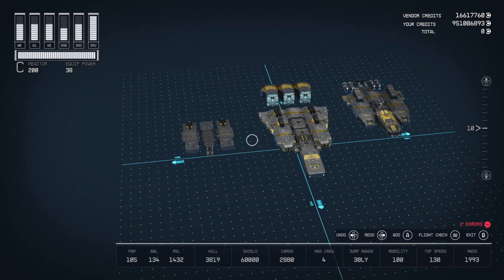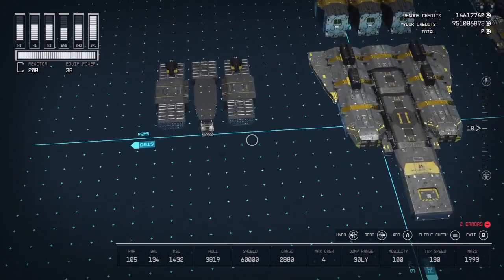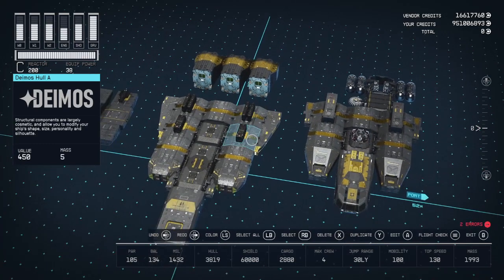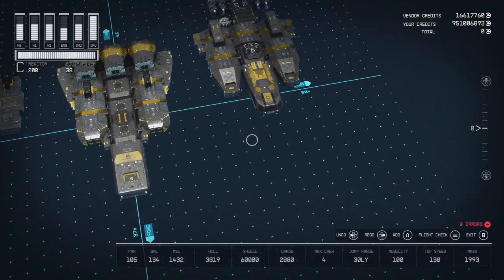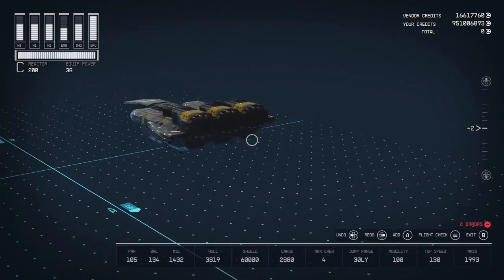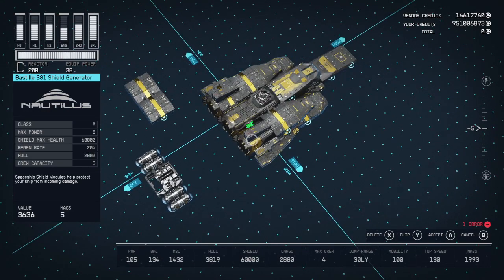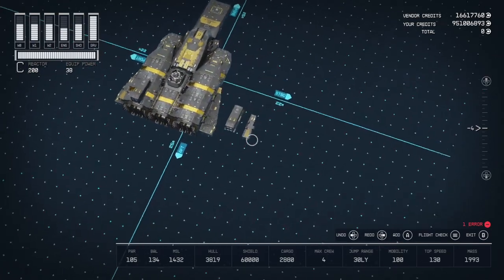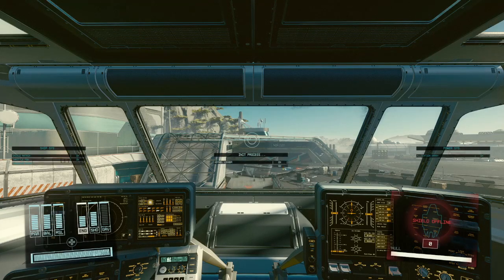How To Build The Yellowjacket In Starfield (Custom Ship)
Mods:
Actually Useful Cargo Habs with Relative Mass-